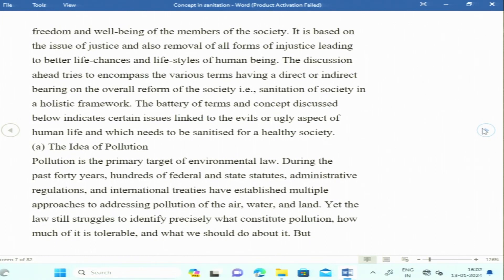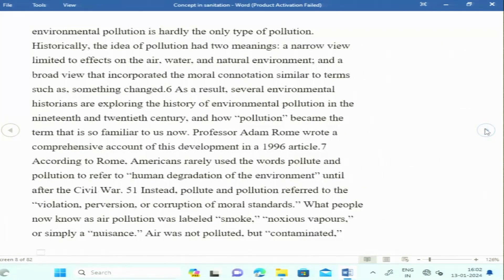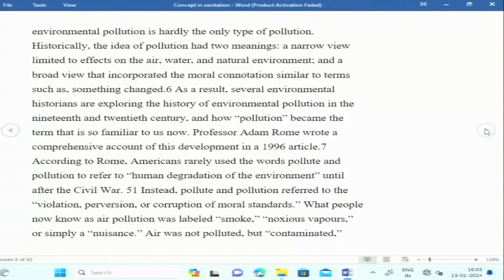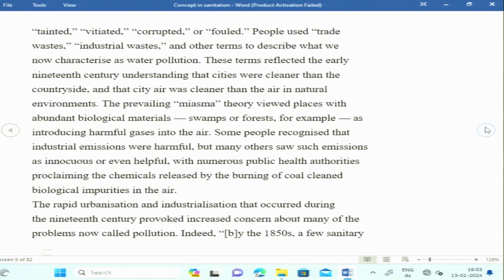Lecture 05 - Social Science Concepts Applicable to Sanitation Practices